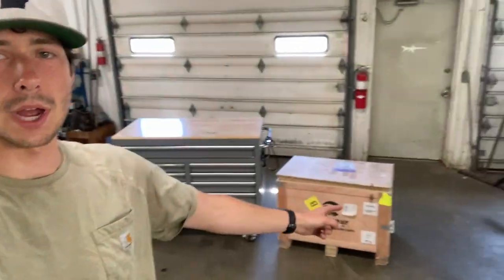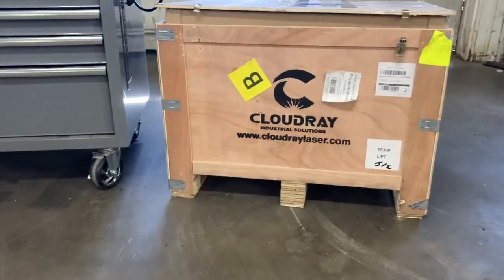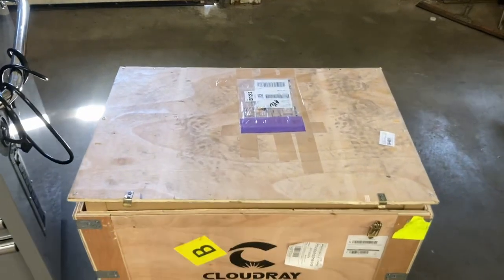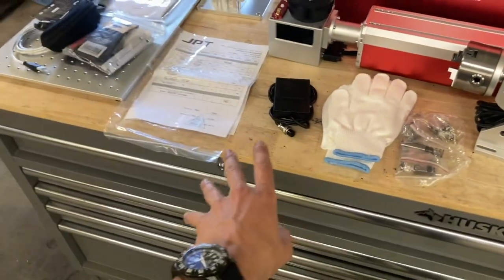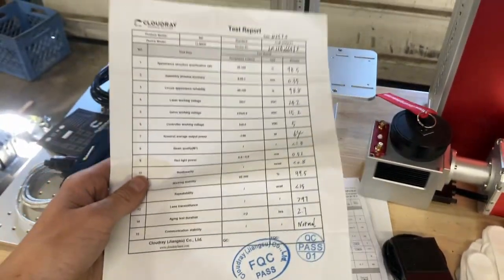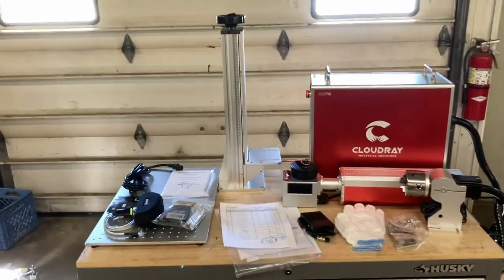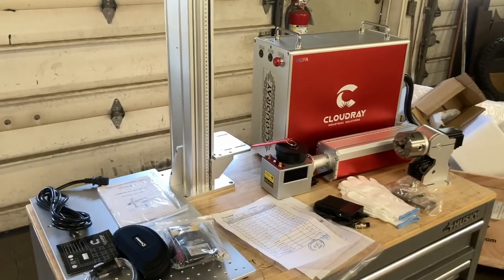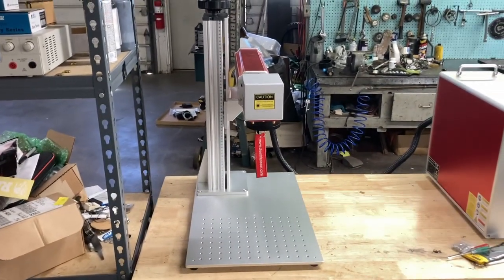Cloudray MP-60 60W MOPA Fiber Laser Machine Unboxing! Ready For Amazing Laser Projects!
Hi, everyone, this is Cloudray team :)  Cloudray laser offers fiber laser machines and laser machine parts.

😆Professional operation, Sincere attitude, never stop improving, and effective execution are the core competitiveness of Cloudray Laser.

Here's a new unboxing video for Cloudray New Arrival LiteMarker Pro 60W MOPA Fiber Laser
Amazing Unboxing Video from  @luxuryFirearmservices1911